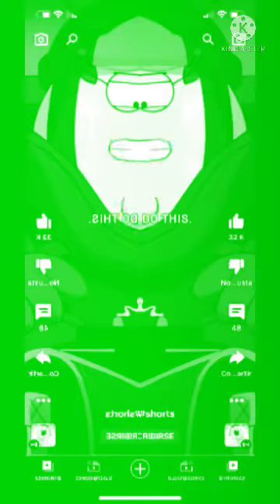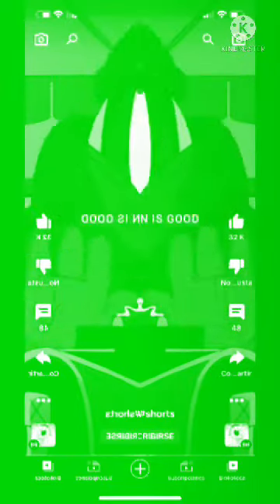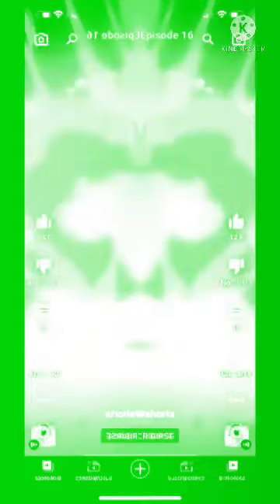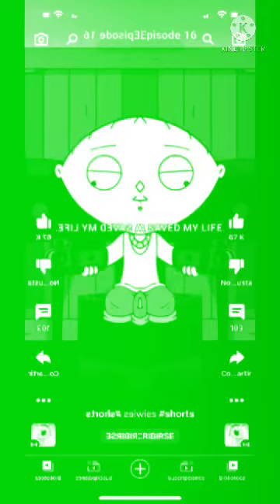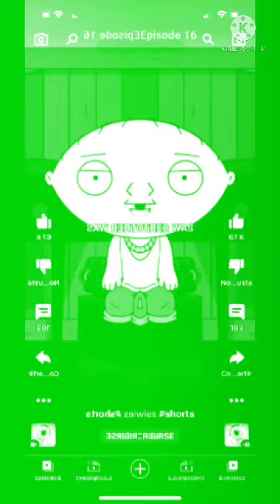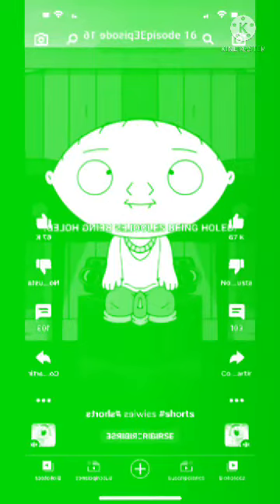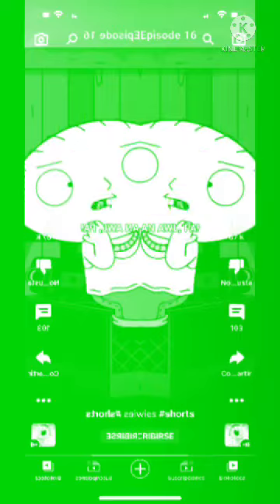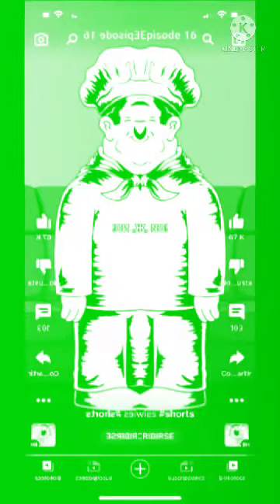Family guy shorts greeny mirrored (STOP WATCHING THIS AND DO NOT LIKE)